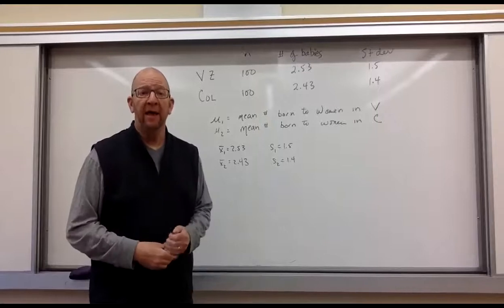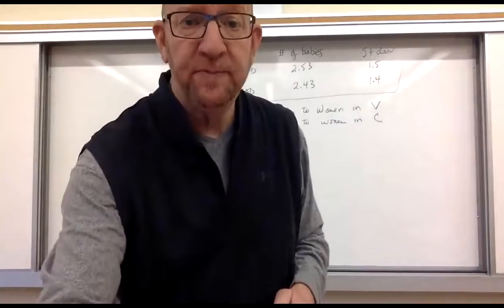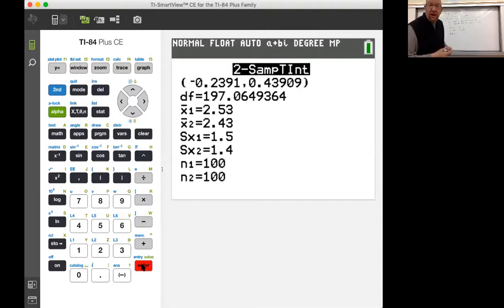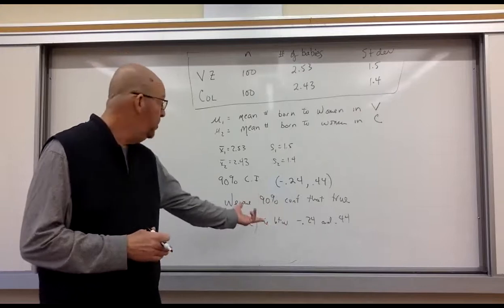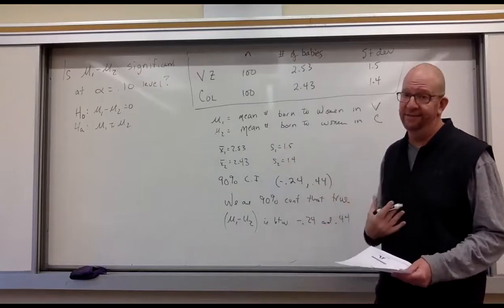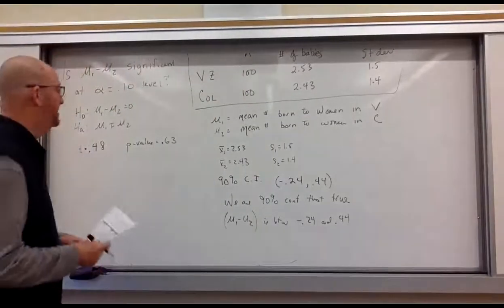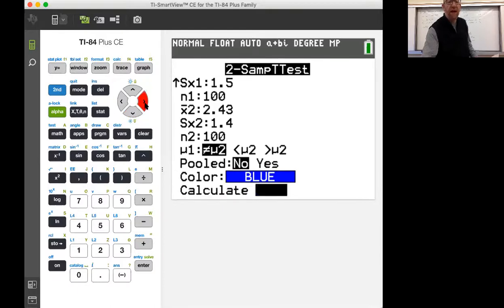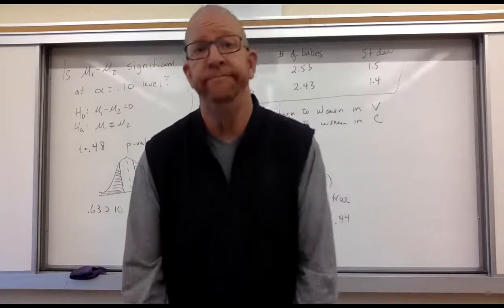2 mean CI and t-test - Babies in SA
a problem with 2 means, confidence interval, and sig test